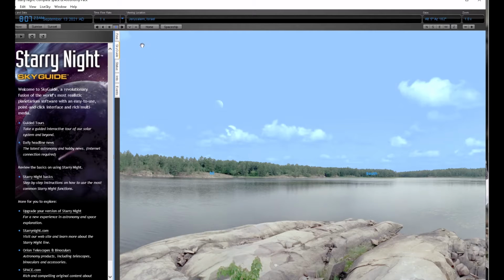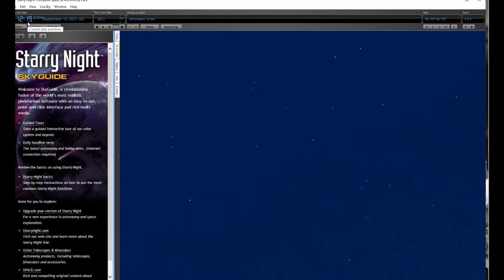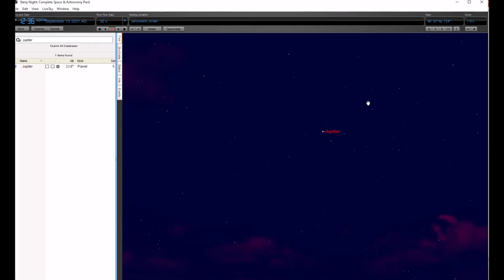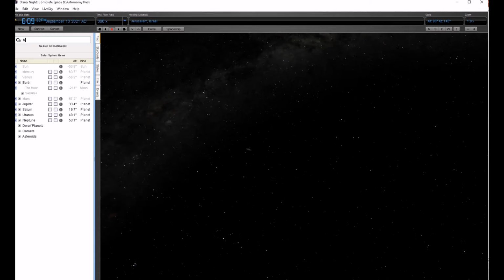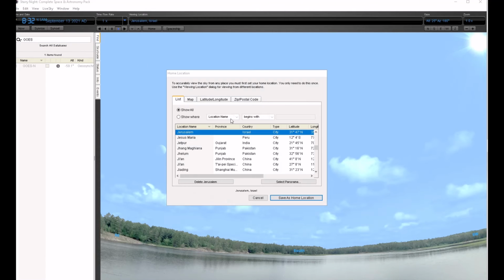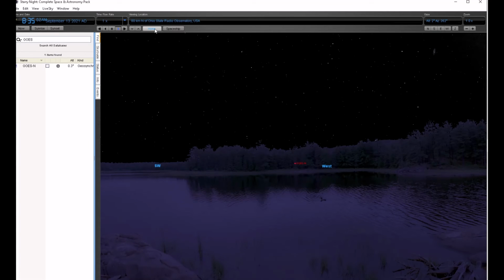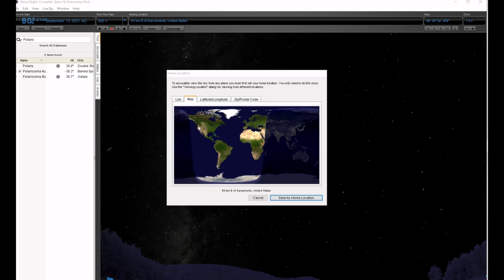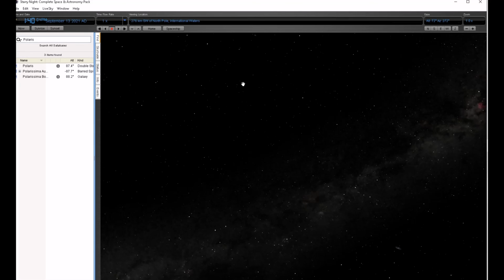Starry Night Over The Holy Land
Further investigating what the star of Bethlehem may have been using Starry Night digital planetarium software.